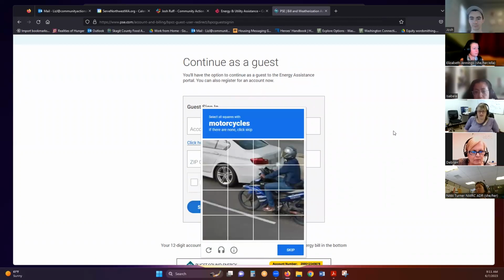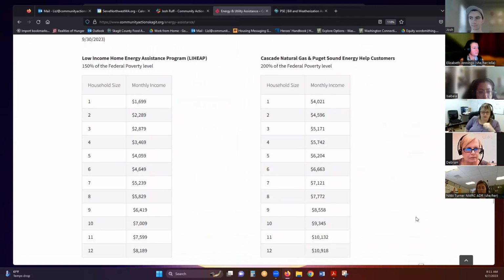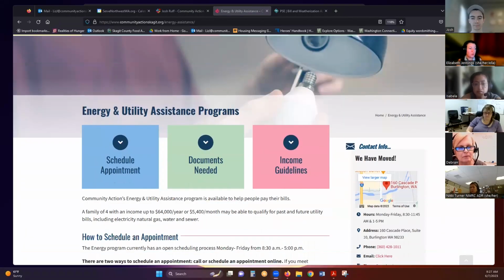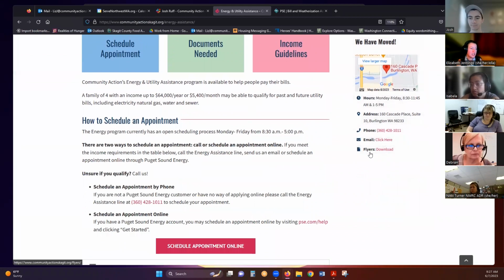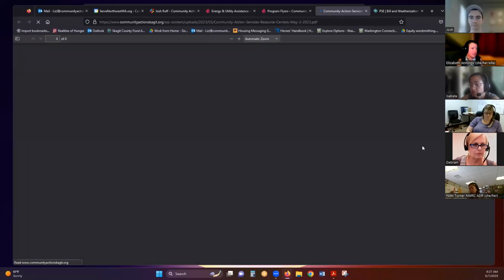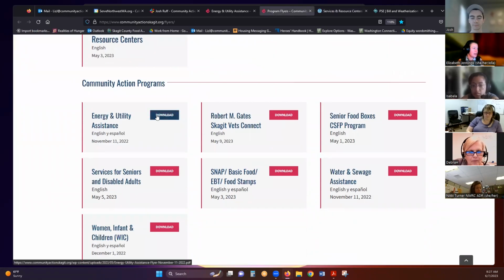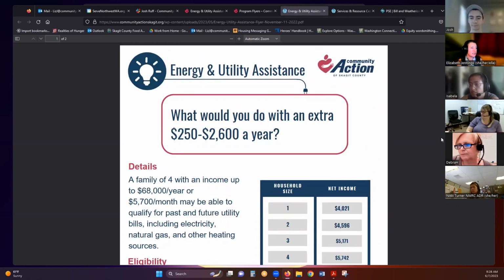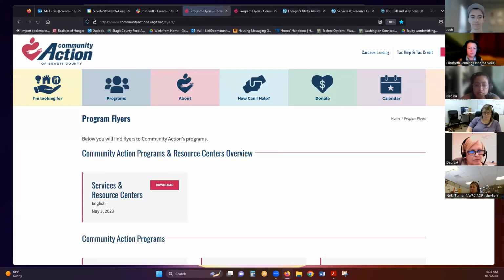June 2023 Brunch & Learn: Energy & Utility Assistance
What's HOT this Summer? Free A/C & Energy Assistance!

Consumer prices are skyrocketing, and rent is unaffordable in Skagit County. The cost of heating, cooling, and keeping the lights on is just going up. Learn about one of the most widely available resources to help families get ahead. A family of four can make over $5,700 per month and still qualify for a credit for future bills -- they don't need to be behind on their bills! Find out about how Community Action's Energy & Utility Assistance works, and how to make good referrals. Together, we're helping our neighbors be heroes for their families by making every penny count.